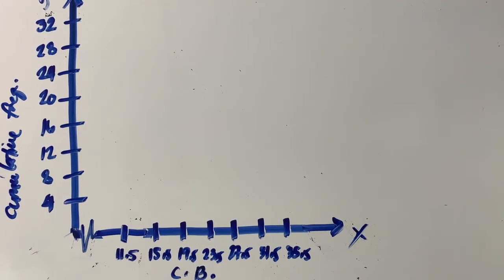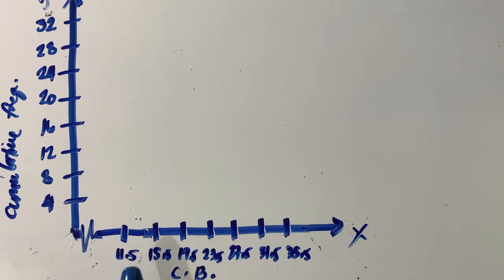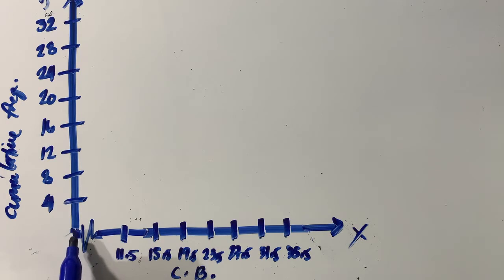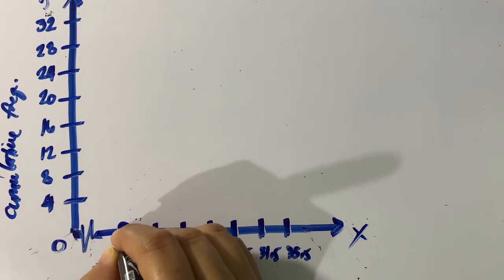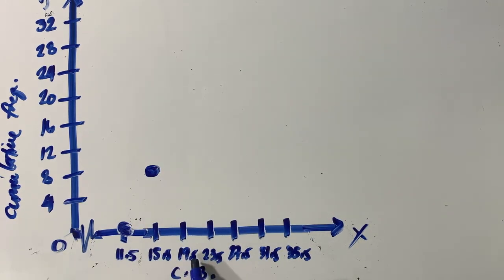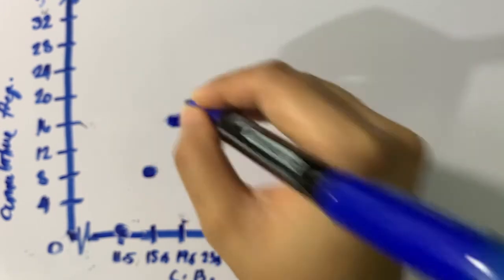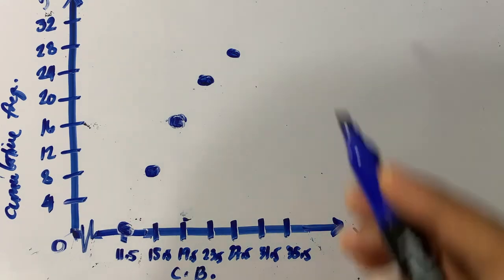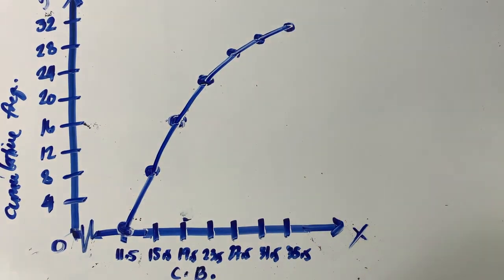Ogive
This video shows how to construct an ogive using the data we have presented in class.

Note: This video is intended for my Psyc 101 class as an added reference.